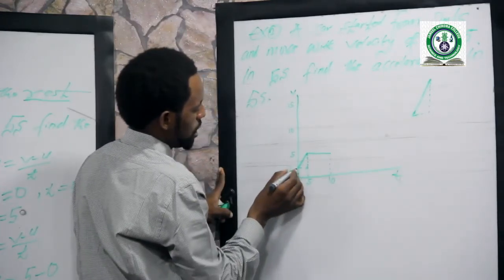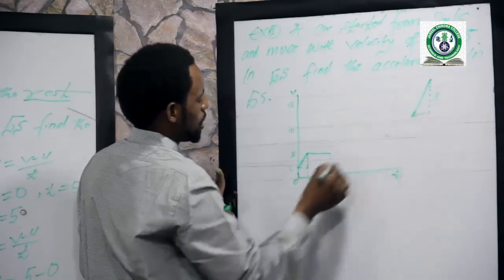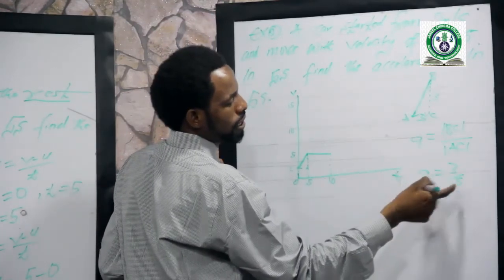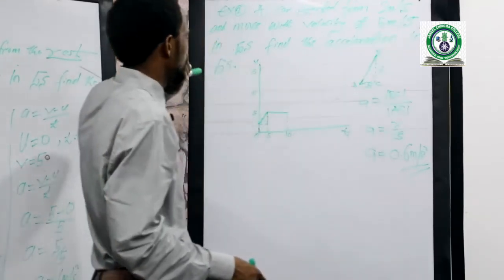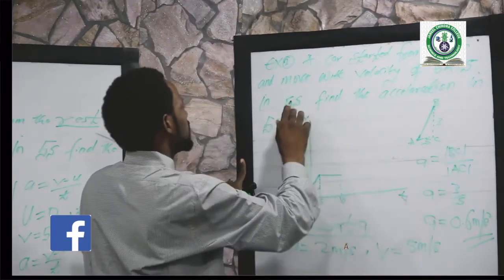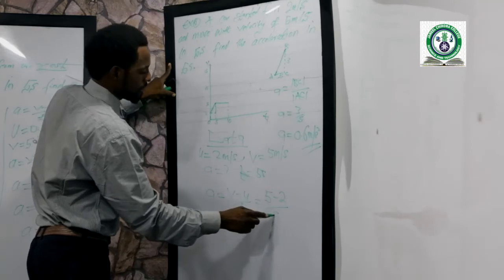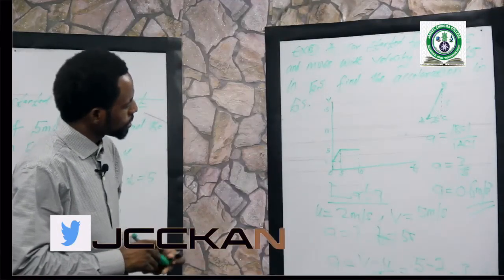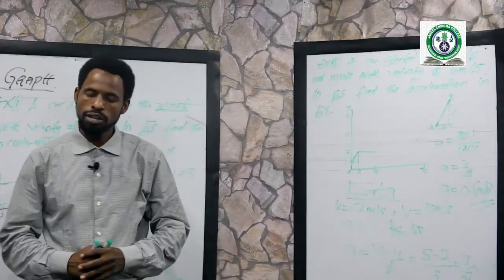Physics 15 A(1)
Kimiya a yaren hausa daga jamilu chiroma collage of science & tecnology